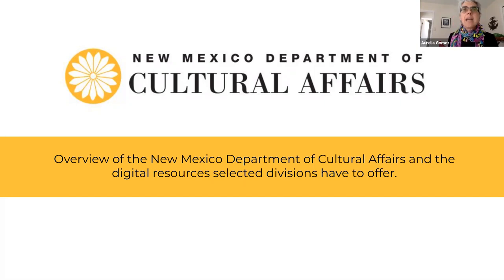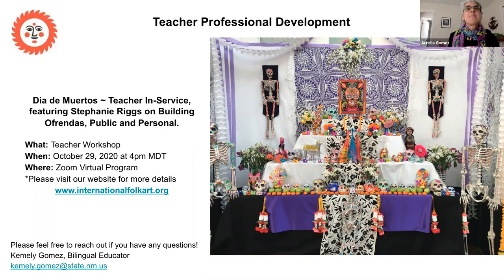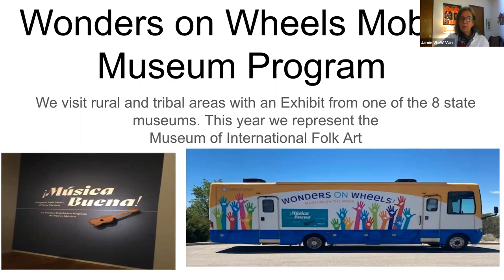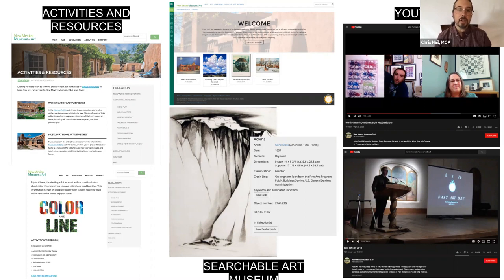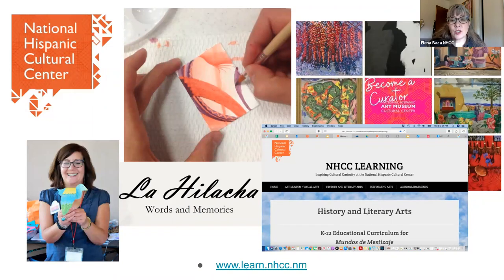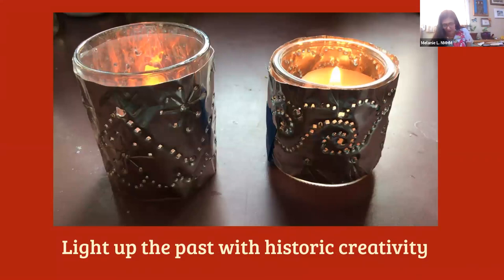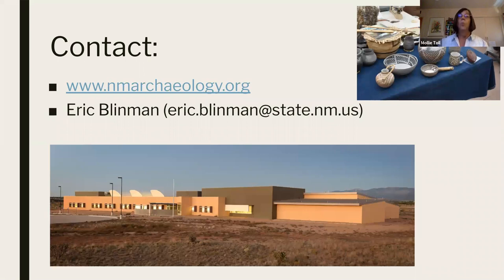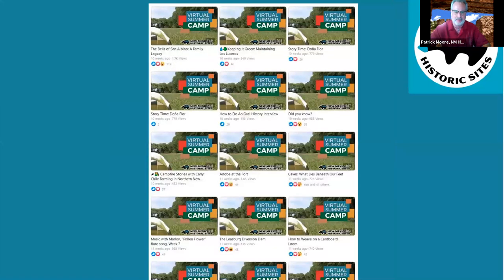Department of Cultural Affairs Presentation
Aurelia Gomez, Deputy Director, Museum of International Folk Art
Kemely Gomez, Museum of International Folk Art
Jamie Brytowski, Wonder on Wheels
Michael Sanchez, NM Museum of Natural History & Science
Chris Nail, NM Museum of Art
Elena Baca, National Hispanic Cultural Center
Melanie LaBorwit - NM History Museum
Mollie Toll, Office of Archeological Studies
Patrick Moore, NM Historic Sites

An invitation and overview of the online educational resources that the NM Department of Cultural Affairs has available. The divisions of state cultural resources represented will show art educators what tremendous online learning opportunities, synchronous, asynchronous, and even at-home hands-on, are available online from the Museum of International Folk Art, Wonder on Wheels, the New Mexico Museum of Natural History & Science, the New Mexico Museum of Art, the National Hispanic Cultural Center, the New Mexico History Museum, the Center for New Mexico Archaeology, and the New Mexico Historic Sites across the state. Use the online links to invite a DCA educator to your classroom to address your classroom needs.